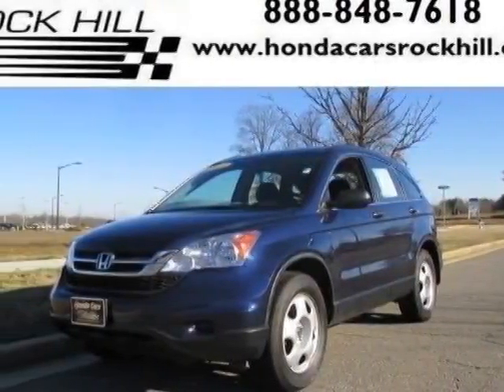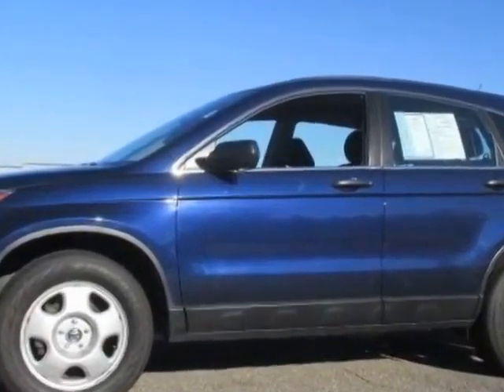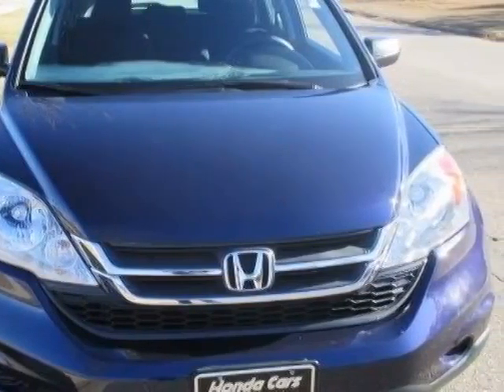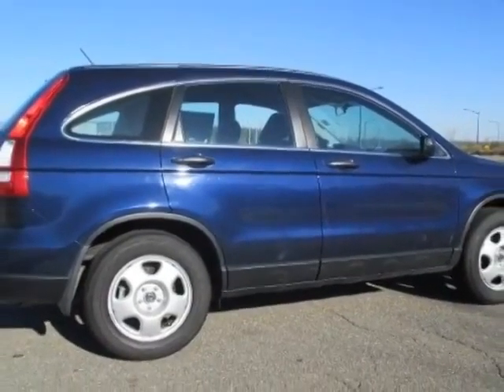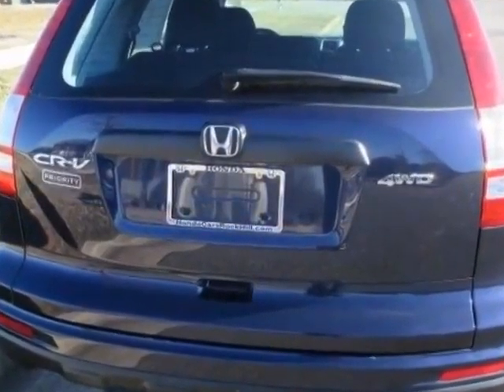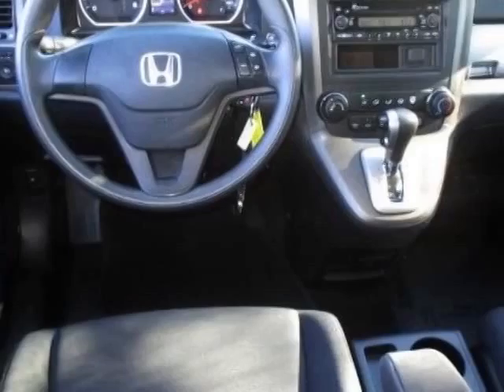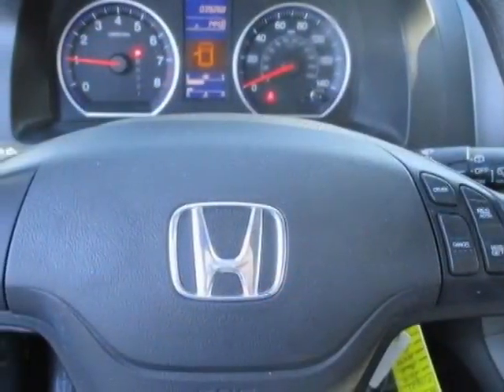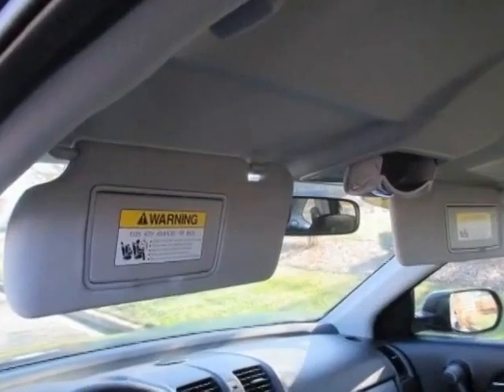2010 Honda CR-V 4WD 5dr LX SUV - Rock Hill, SC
Honda Cars of Rock Hill, Rock Hill, SC - Honda CR-V LX